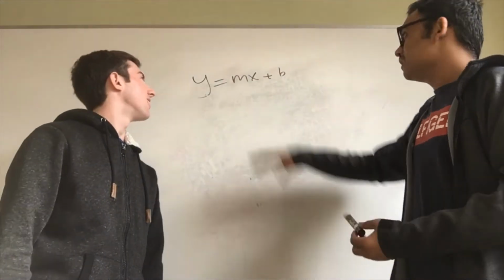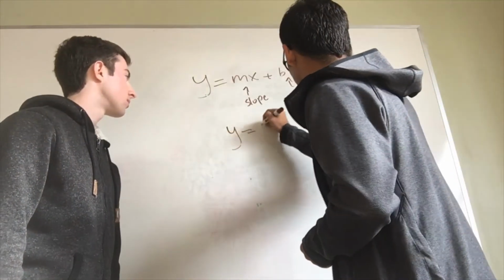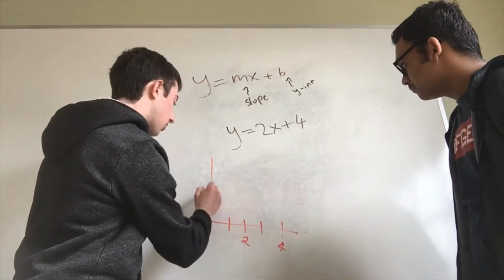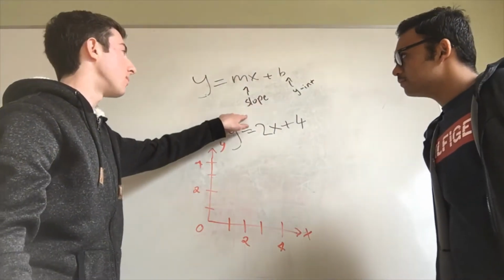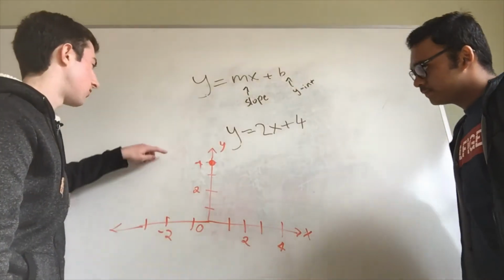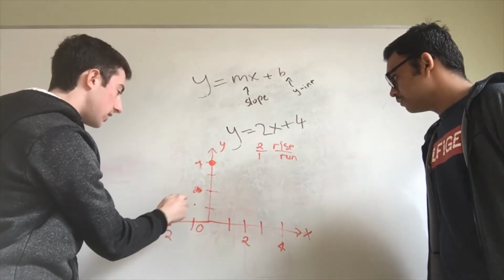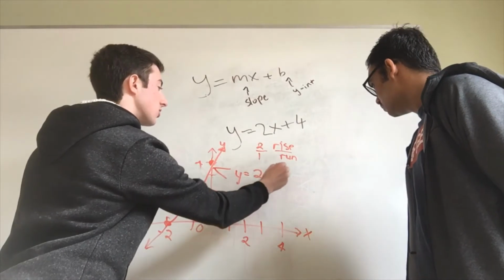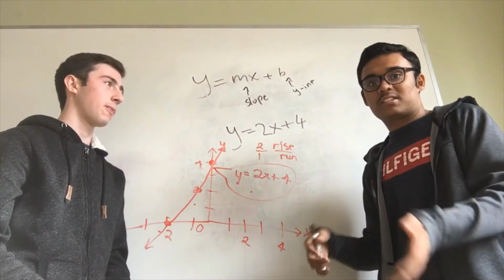Equation of a straight line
I would like to thank you Andrew, for giving his valuable time for this video. He is one of the top 3 student in an entire high school. This is really important, there are things in this video which are really important for a student to remember, it might seem really easy, but please make sure that you remember the equation.